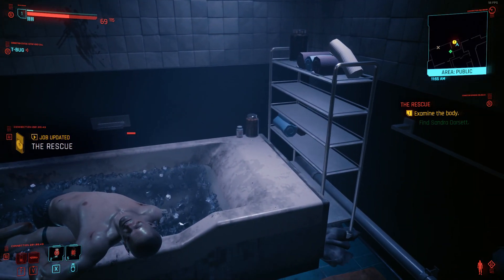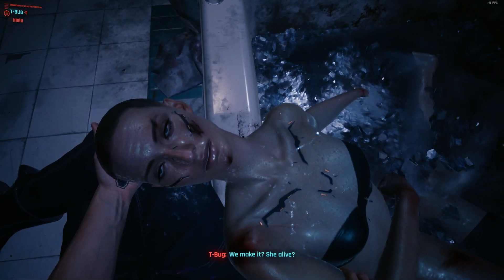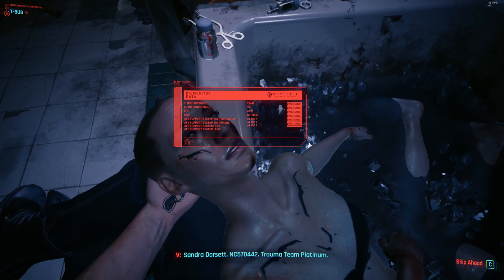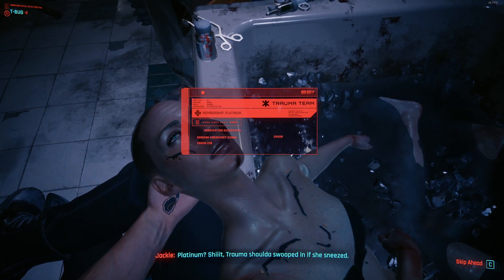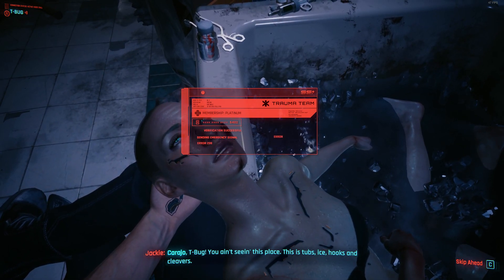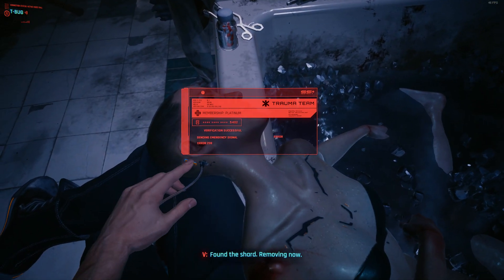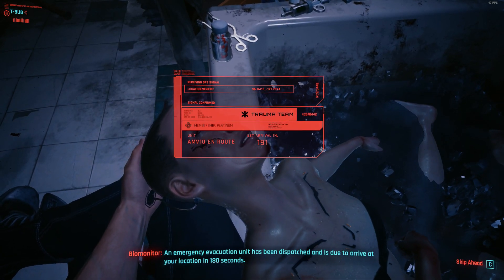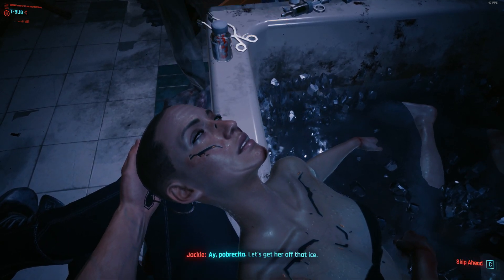Find Sandra Dorsett The Rescue Cyberpunk 2077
This video shows how to Find Sandra Dorsett The Rescue Cyberpunk 2077.